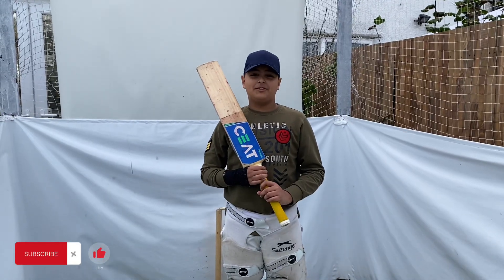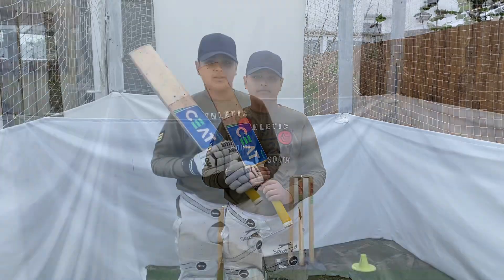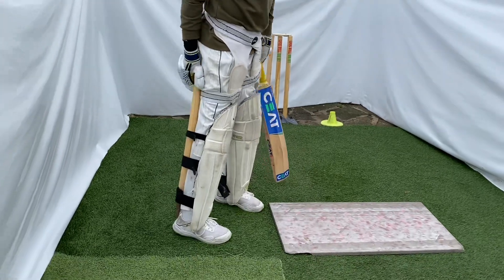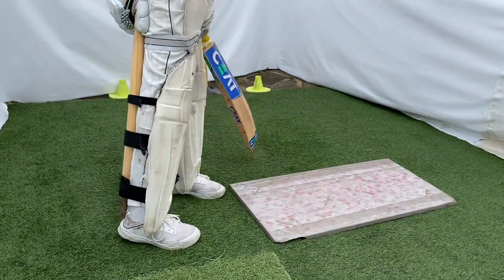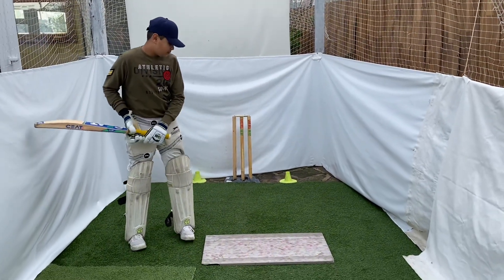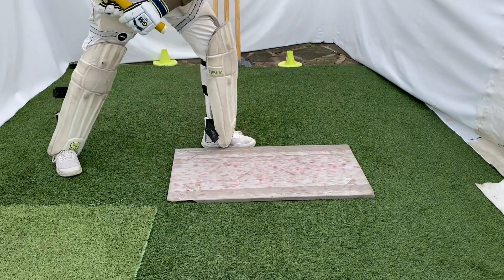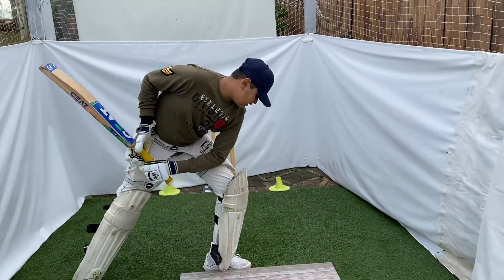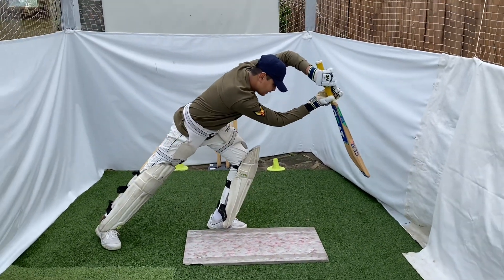How To FIX BACK LEG Stability When Batting | Dominate The Full BALL | Ultimate Drive Guid‼️cricket